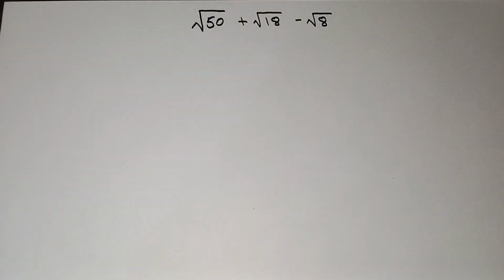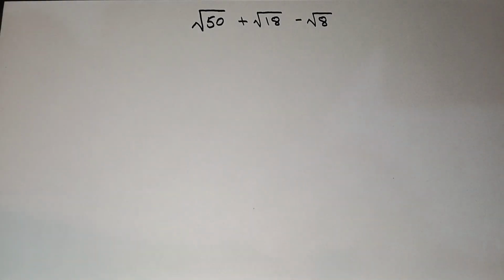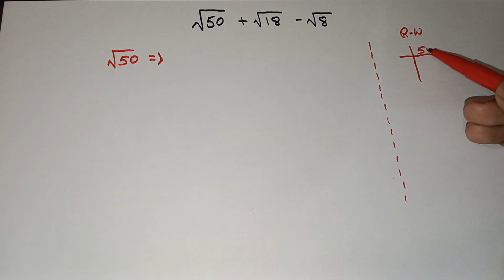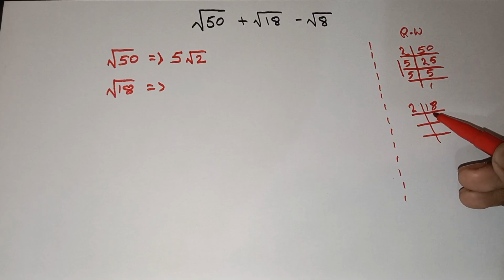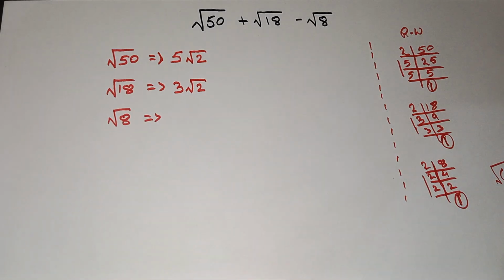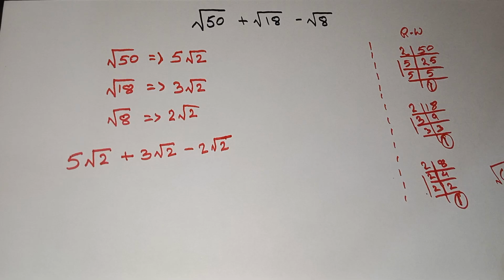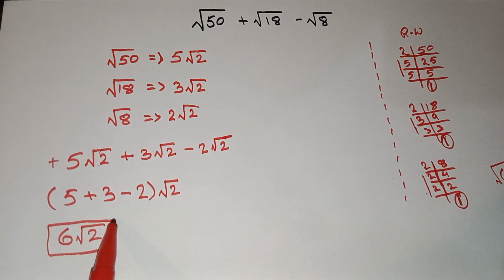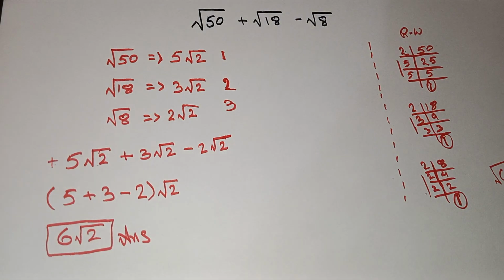"Advanced Square Root Math Problems | Quick Tips & Tricks"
Master advanced square root problems with this step-by-step tutorial! In this video, we’ll tackle challenging square root questions, break them down into simple methods, and show you how to solve them quickly and accurately. Perfect for Grade 8, Grade 9, and Grade 10 students preparing for exams or competitive tests.

🔹 Learn advanced square root tricks
🔹 Solve complex square root equations
🔹 Boost your problem-solving skills in math

Watch till the end to practice and improve your confidence in solving advanced square root questions!